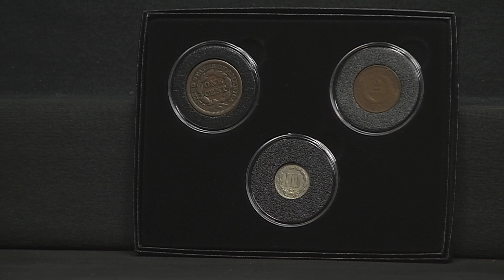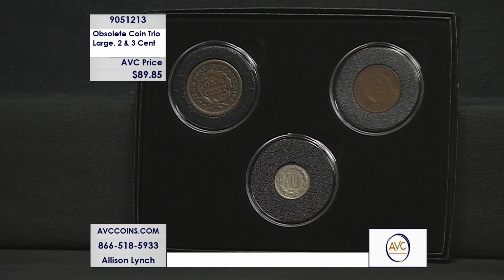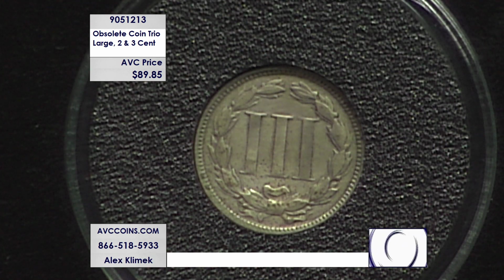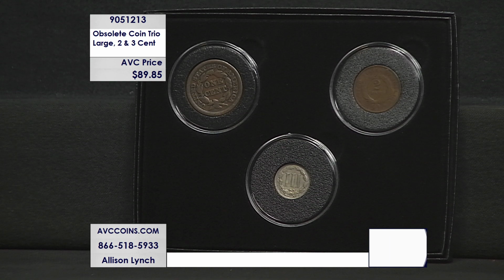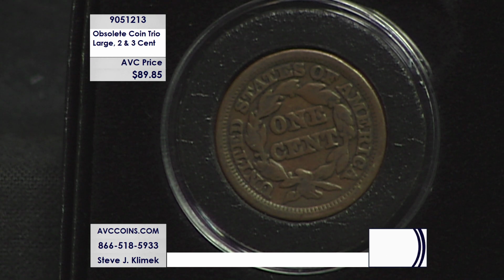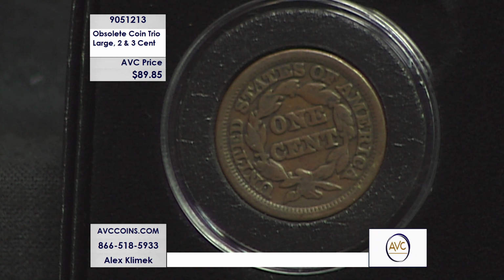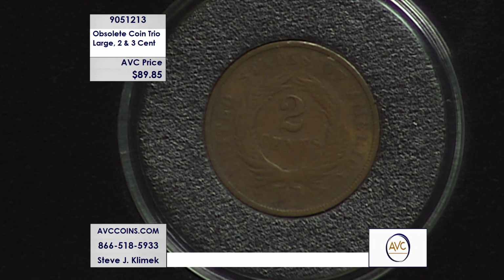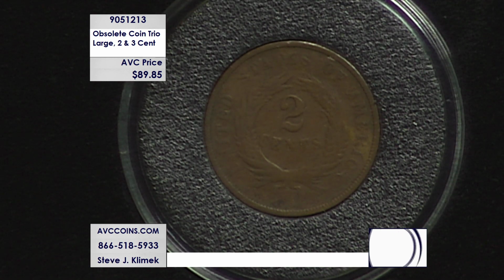Obsolete Coin Trio ( Large Cent - 2 & 3 Cent )